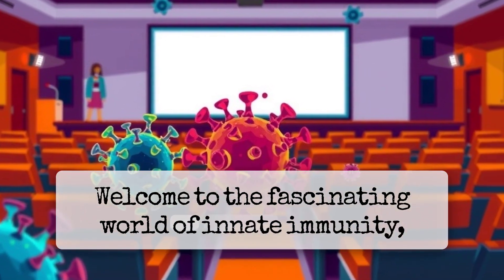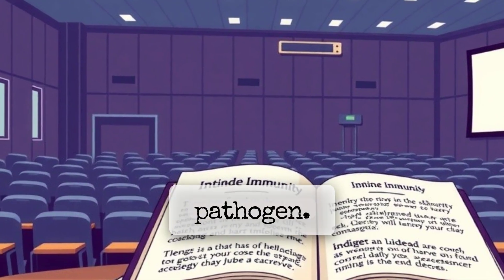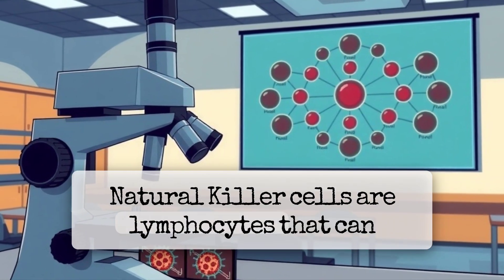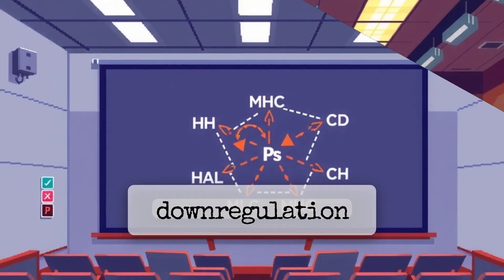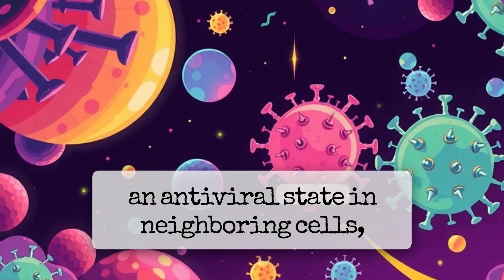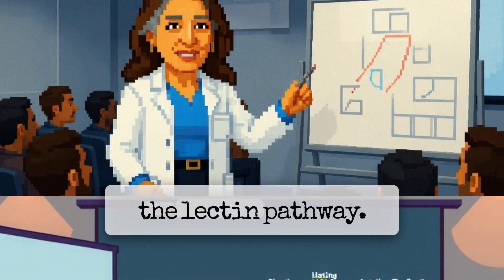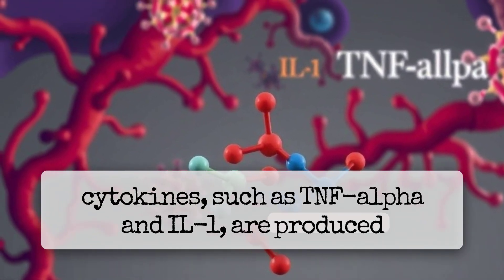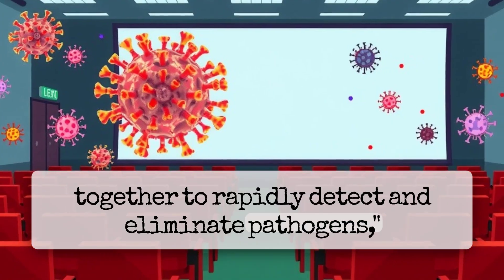Mechanisms of Innate Immunity Explained | Microbiology & Immunology Overview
Discover the fascinating world of innate immunity in this concise microbiology overview! 🦠🧬
We’ll cover the first line of defense in the immune system, including:

Physical & chemical barriers

Cellular defenses (phagocytes, NK cells)

The complement system

Pattern recognition receptors (PRRs)

This video is designed for students, medical professionals, and anyone curious about immunology and microbiology. Whether you’re preparing for an exam or just want to understand how our body naturally fights pathogens, this video breaks it down clearly and simply.